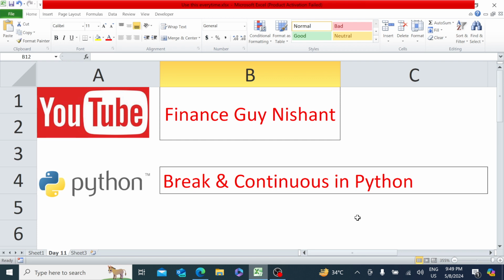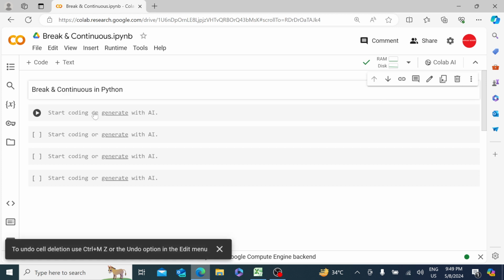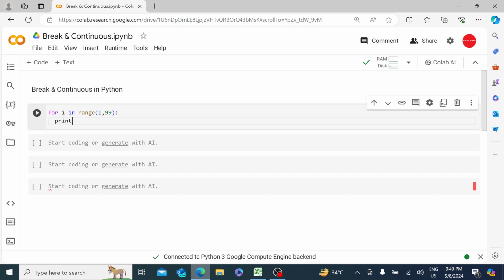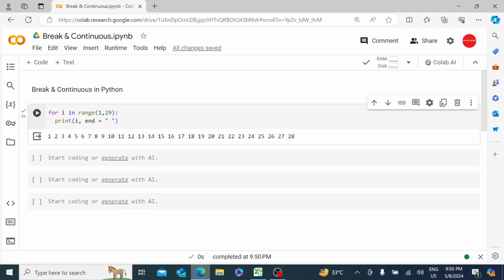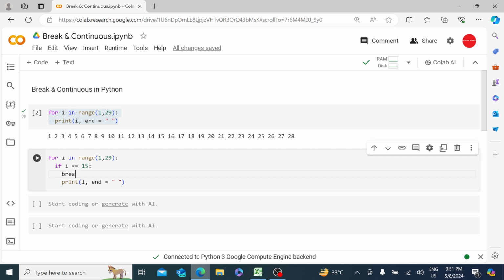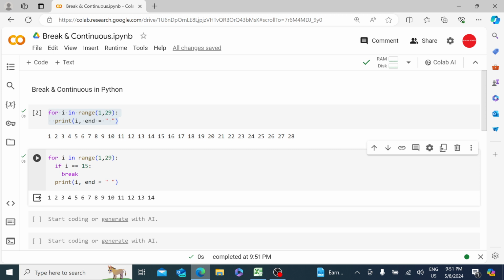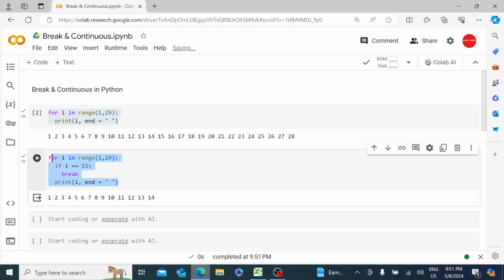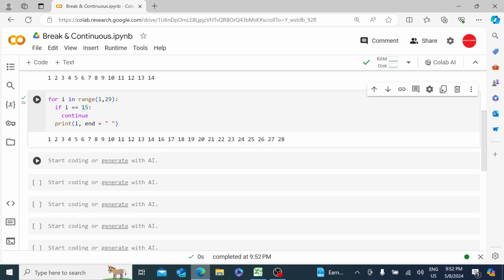Day 11: Break & Continuous Statements in Python Using Google Colab | Python Expert Tutorial Series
Welcome to Day 11 of our Python Expert Series! In this video, we explore Break and Continue Statements in Python — essential tools for controlling loop execution, explained clearly using Google Colab.

📌 What You’ll Learn Today:
✅ How break exits a loop early
✅ How continue skips the current iteration
✅ Syntax, use cases, and practical examples

💡 Why This Series Is a Game-Changer:
We’ve designed this series to help beginners become confident Python users — quickly and practically.

If you're serious about learning Python, this is the perfect place to start.

📣 Got questions?